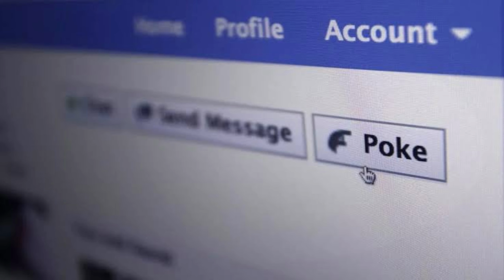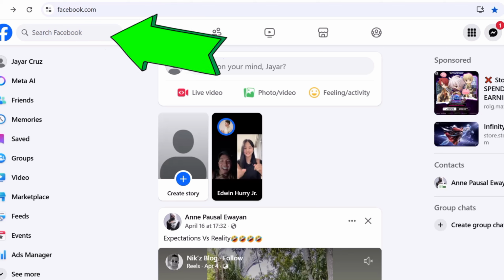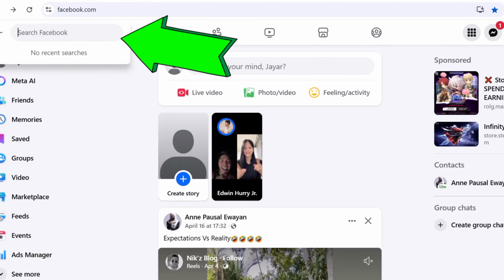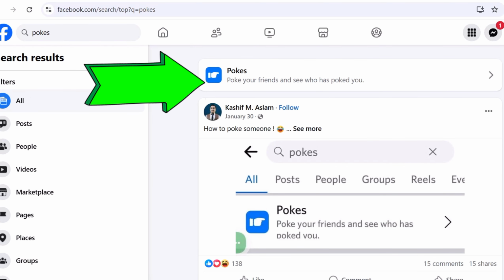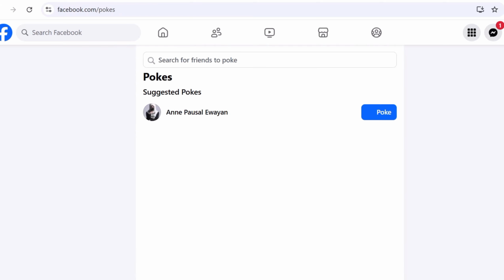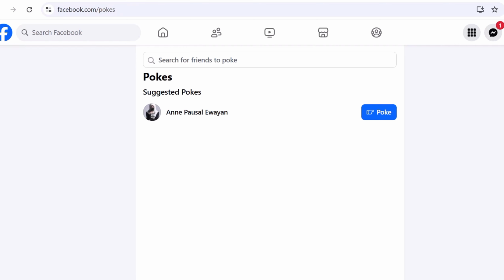How to See Who Poked You on Facebook 2025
Curious who poked you on Facebook? In this 2025 step-by-step tutorial, I’ll show you how to see who poked you on Facebook, how to access the Pokes page, and how to poke them back if you want!

You’ll learn how to find the Pokes feature on the latest Facebook app or website, and manage poke notifications easily.

✔️ Works on Facebook mobile app and desktop
✔️ View pokes and poke back with one click
✔️ Updated Facebook interface for 2025